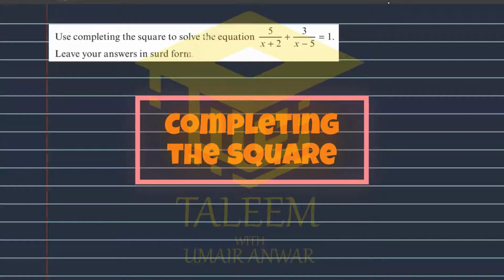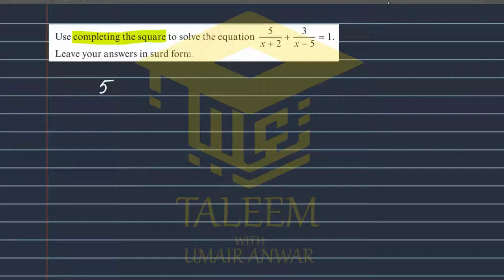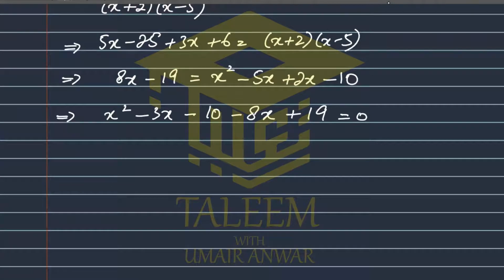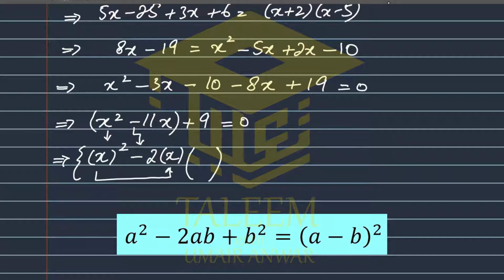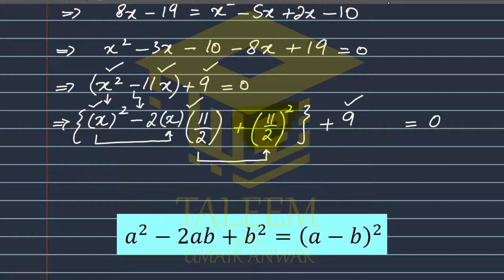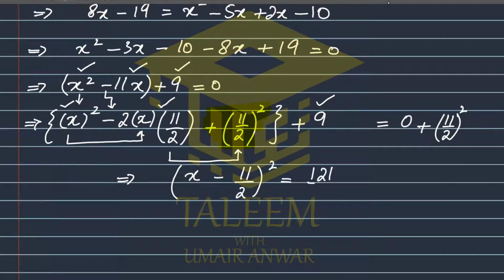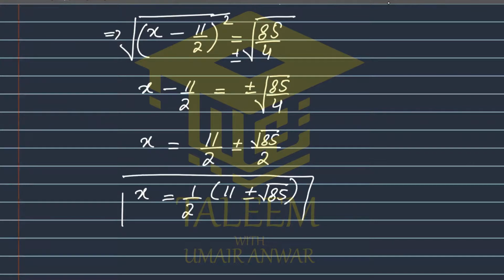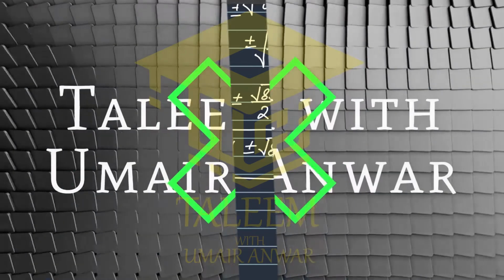2. Master Completing the Square | GCSE & IGCSE AS Level Maths (P1) | Concept Building and Practice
Welcome to Physics and Maths with Umair Anwar, your ultimate destination for mastering maths and physics! In this tutorial, we dive deep into the topic of Completing the Square, a key concept in the GCSE and IGCSE AS Level Maths syllabus (Component P1).

What You’ll Learn in This Tutorial:
Building the Concept: Understand the foundations of completing the square step by step.
Practical Application: Solve real-world quadratic equations using this technique.
Sample Questions: Practice with a variety of examples to solidify your understanding.
Key Tips & Tricks: Learn shortcuts and strategies to save time in exams.
This video is designed as a quick review and exam guide, ensuring you grasp the topic thoroughly and feel confident tackling questions in your exams. Whether you’re revising for an upcoming test or building your skills from scratch, this tutorial is tailored for GCSE and IGCSE AS Level students.

Students preparing for GCSE and IGCSE AS Level Mathematics (Component P1).
Learners who want to strengthen their understanding of quadratic equations.
Anyone seeking a step-by-step explanation of completing the square.
🧑‍🏫 Interested in a deeper learning experience? Hire me as your tutor or join my online courses/classes for personalized guidance.